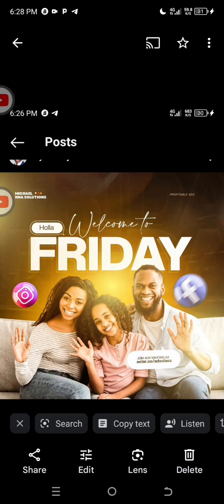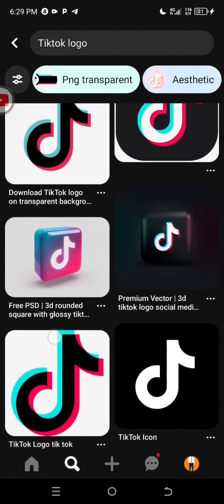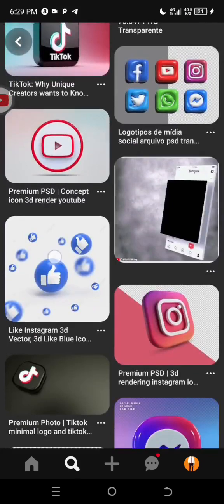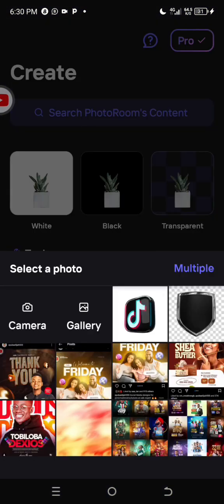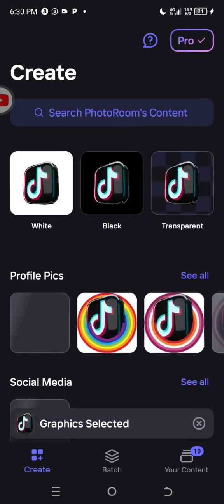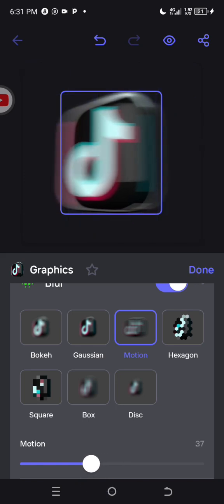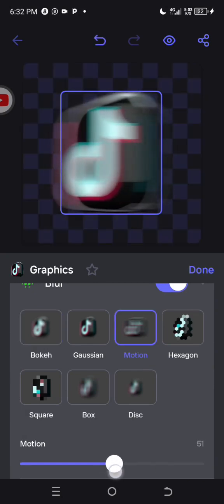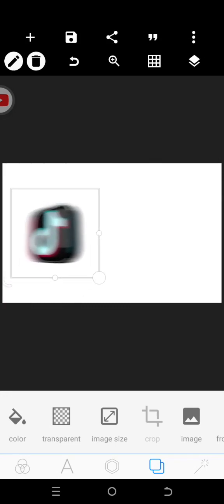Master the art of easy blur effects using your smartphone in few Mins || David SamuelTv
Perfect for beginners and anyone looking to add a creative touch to their Designs. Join us and transform your Design journey today!

Get the Pro Photoroom pro app here